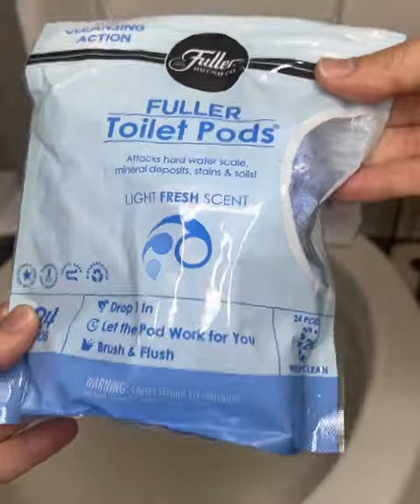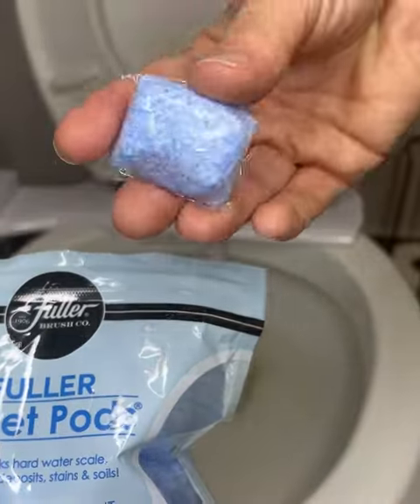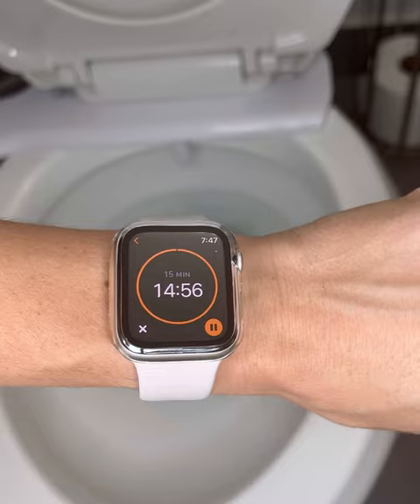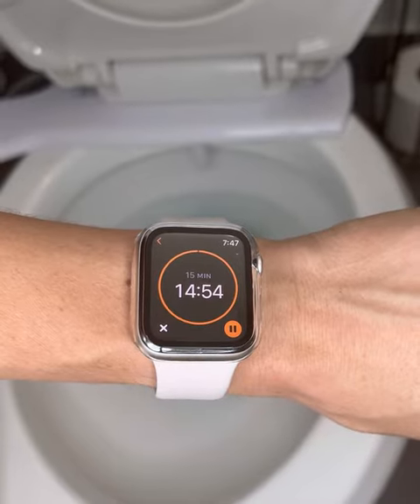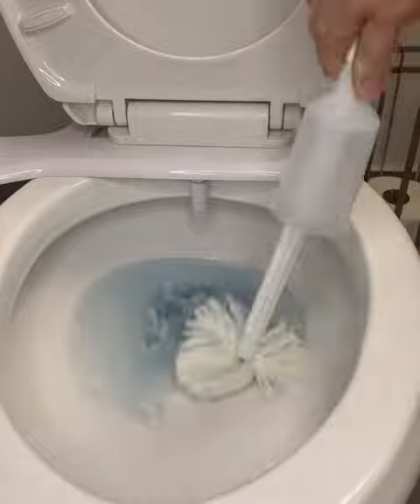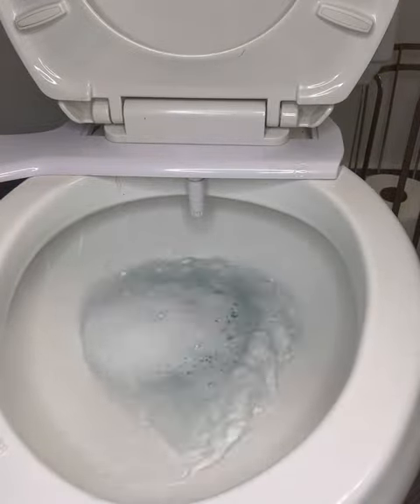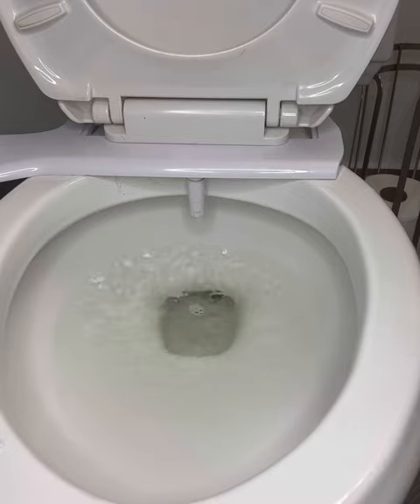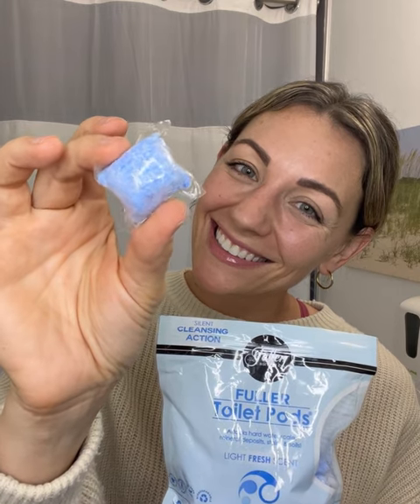Easiest Toilet Bowl Cleaning with Fuller Toilet Pods®